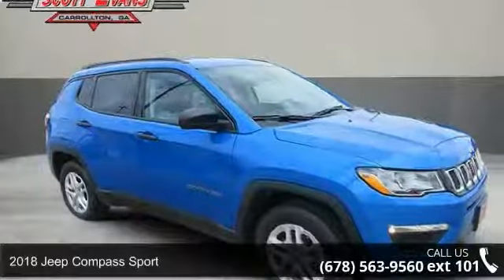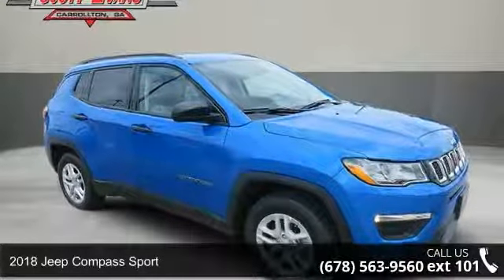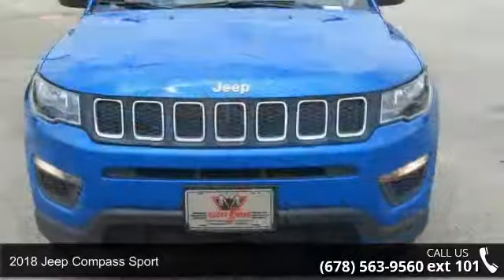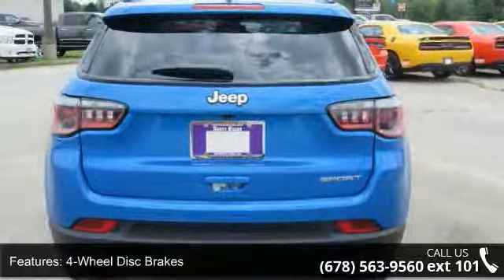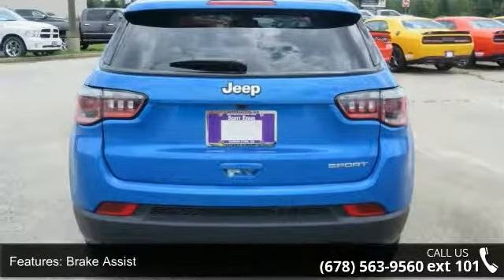2018 Jeep Compass Sport - Scott Evans Chrysler Dodge Jeep...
2018 Jeep Compass Sport 31/22 Highway/City MPG